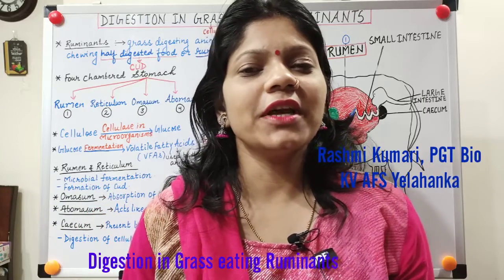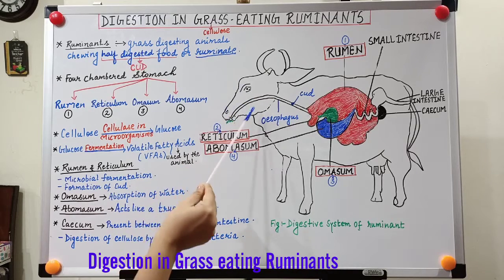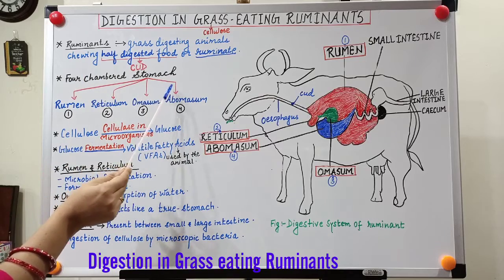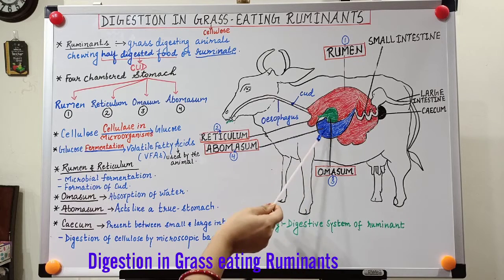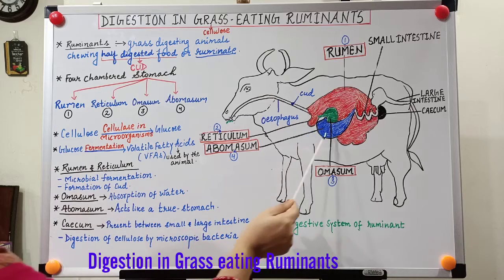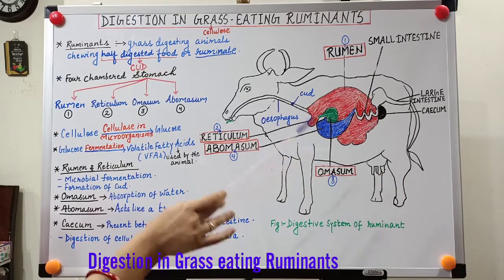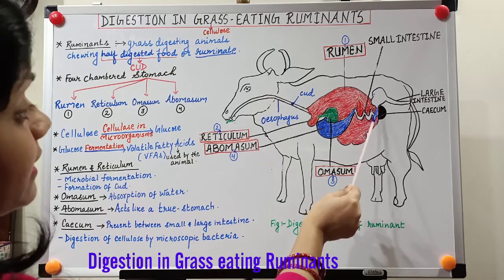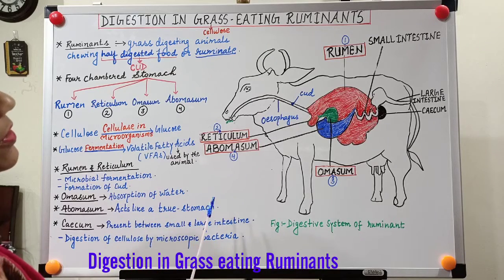Digestion in Grass eating Ruminants